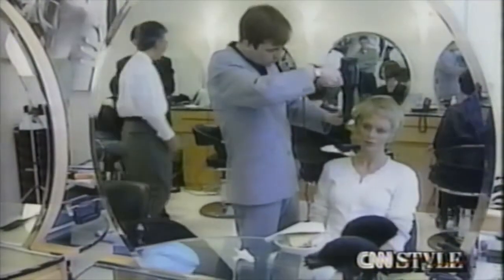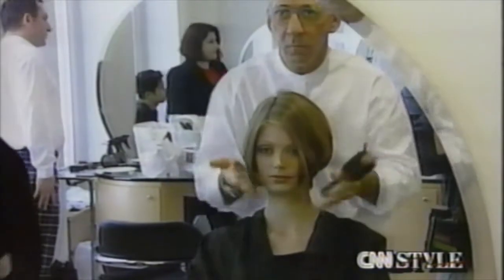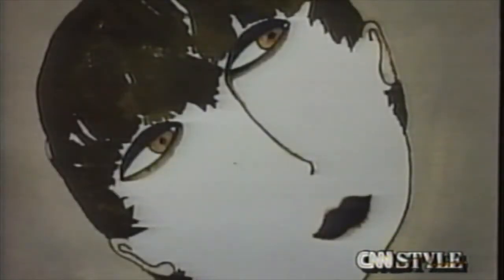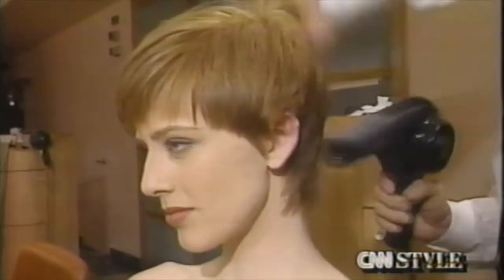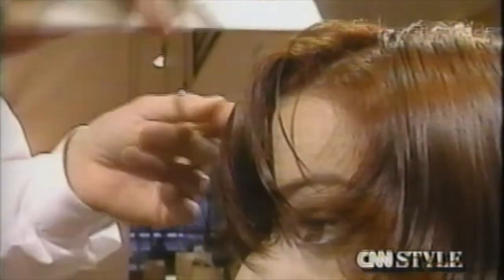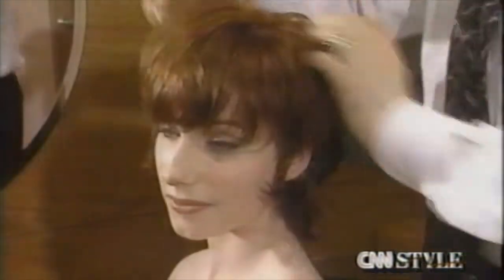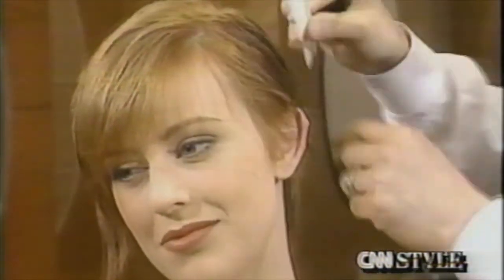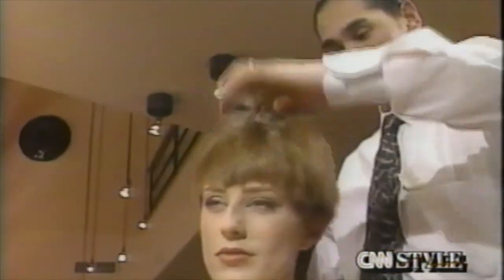Style with Elsa Klensch Short Hair Trends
Segment from CNN's  Style I believe from the early 1990's